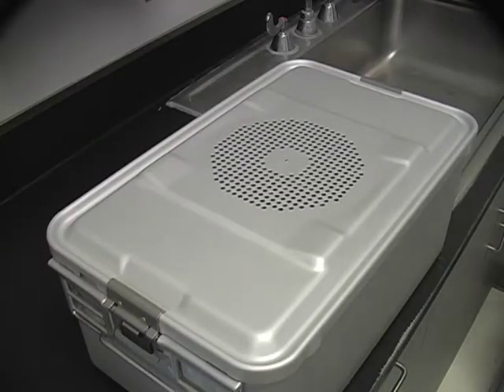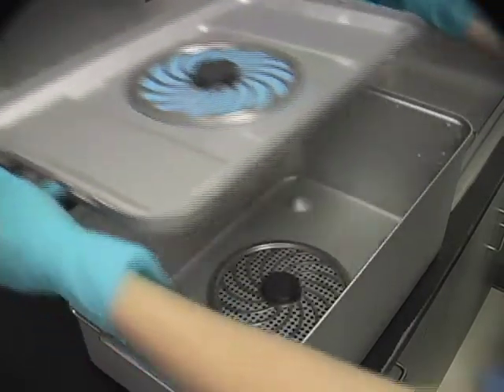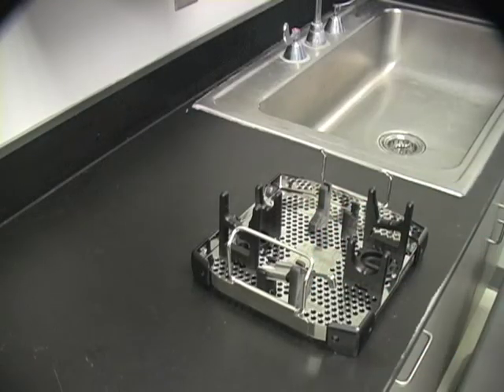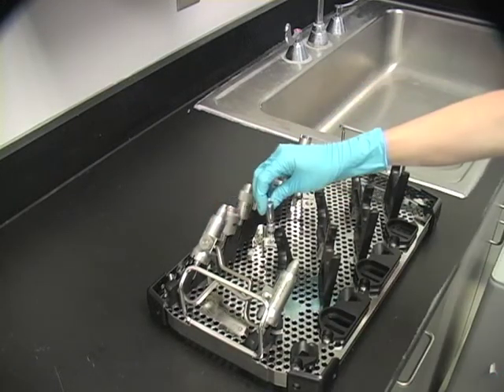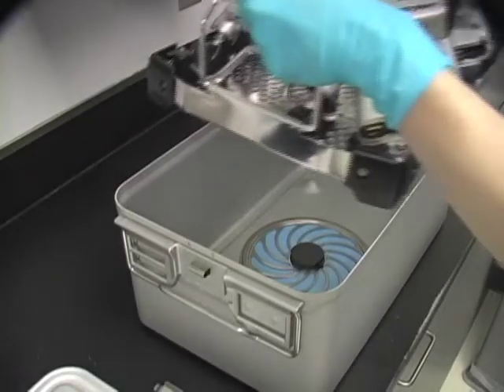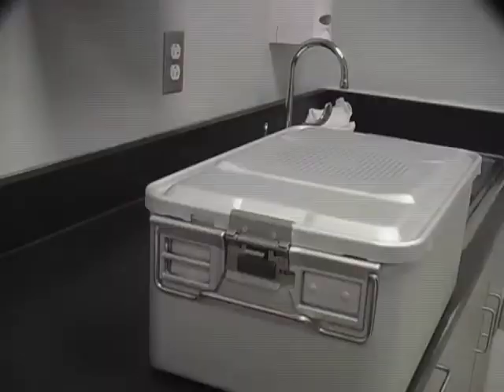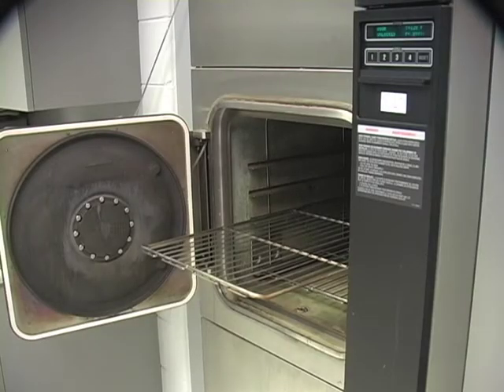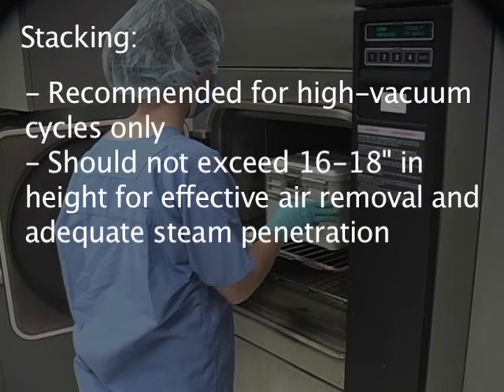Proper Way to Load Sterilization Containers